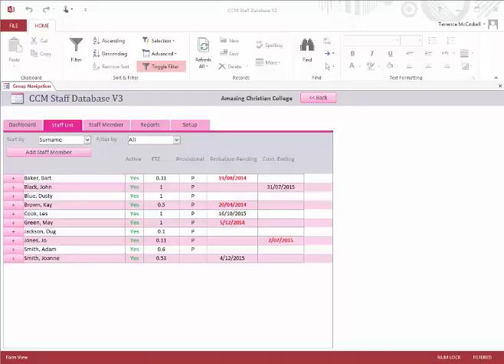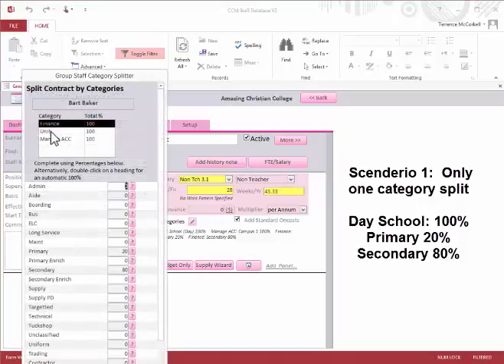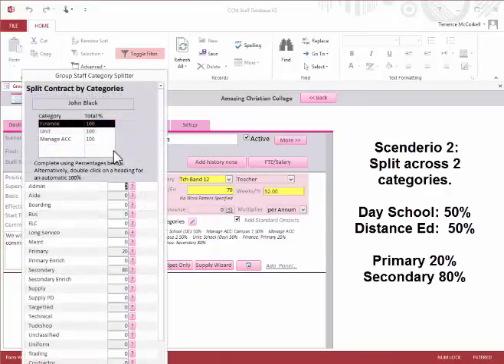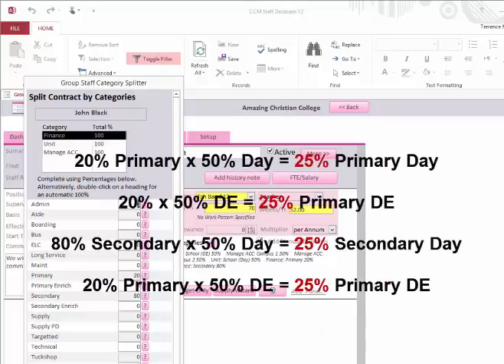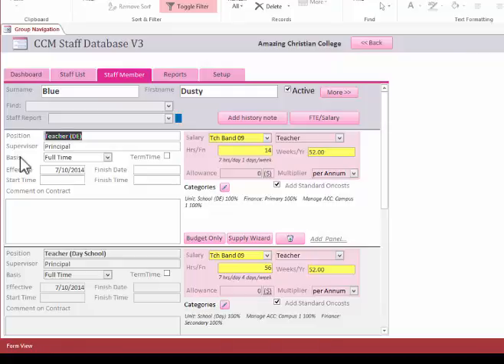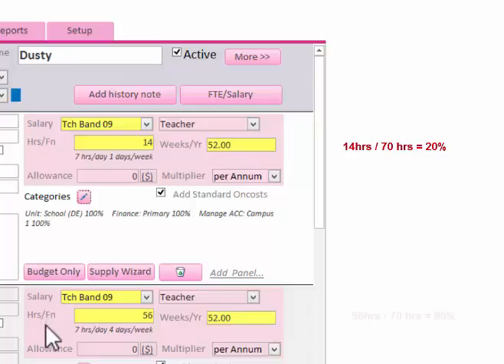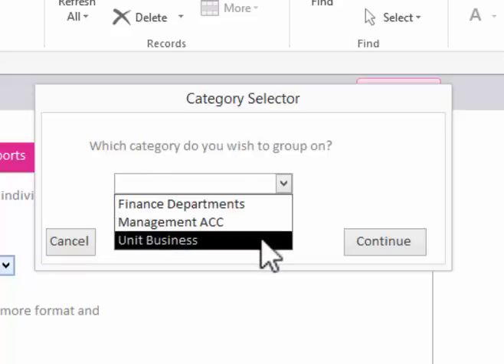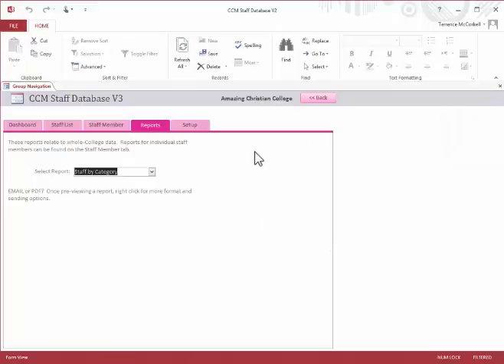05 CCM Staff Database Categories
CCM Staff Database